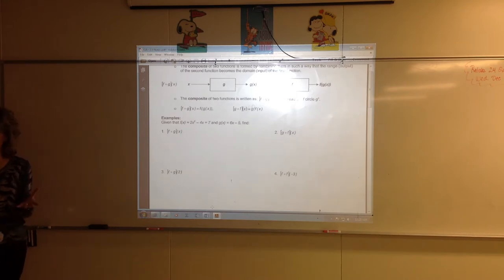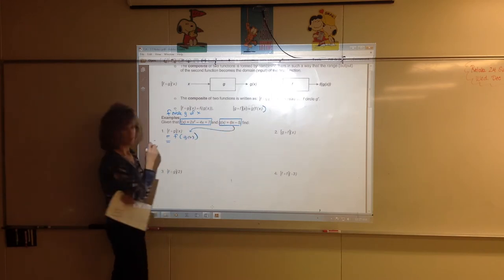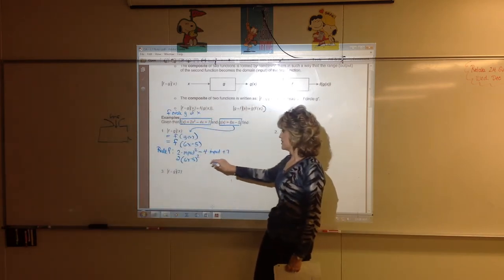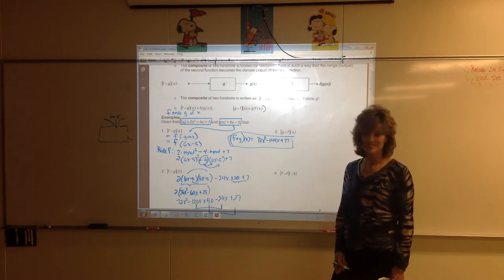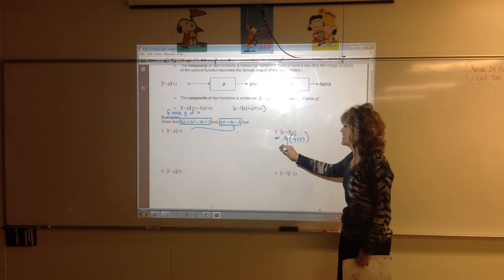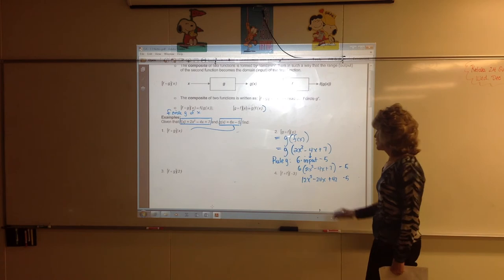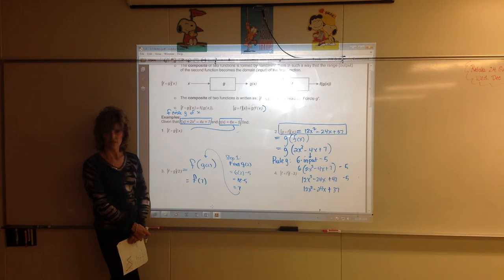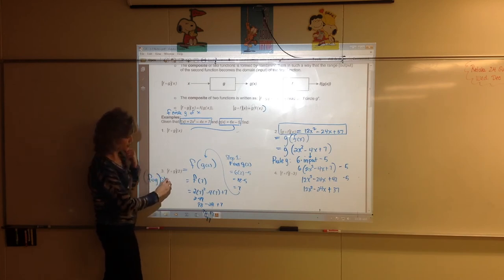Composition of Functions